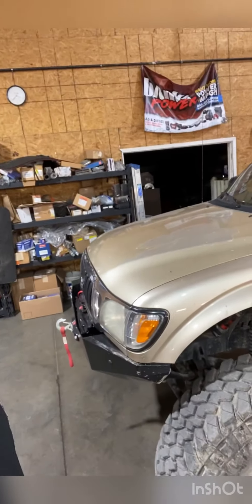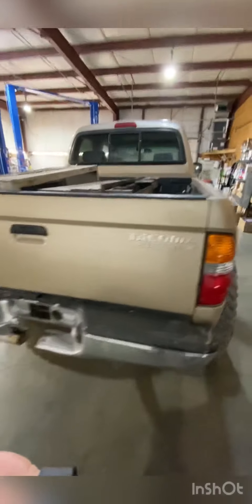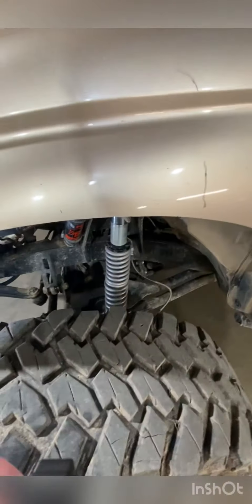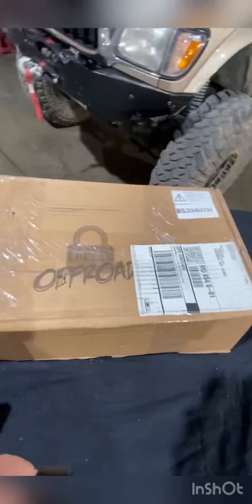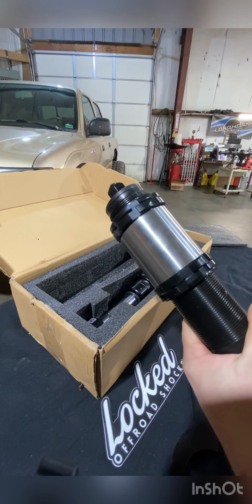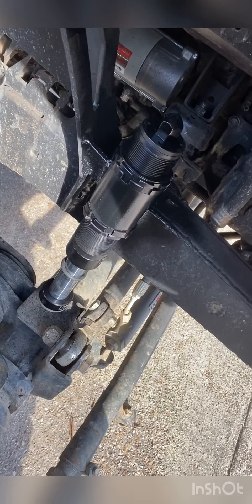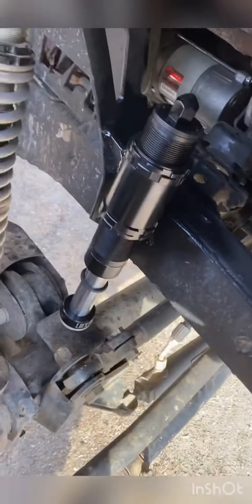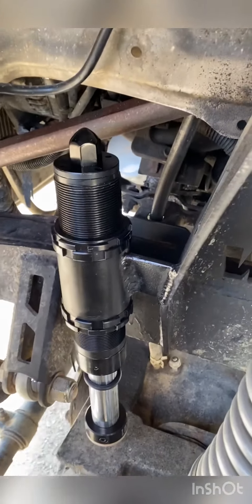Locked Offroad Bump Stop Install on the Tacoma!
Video of walk around and installing Locked Offrod 2.0 4inch travel bump stops on Goldy.
One of many videos to come.